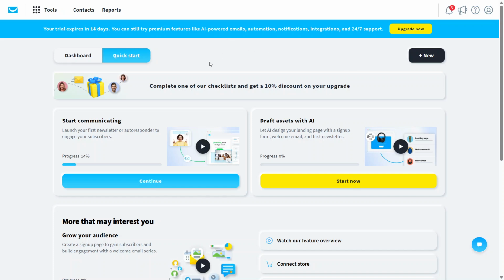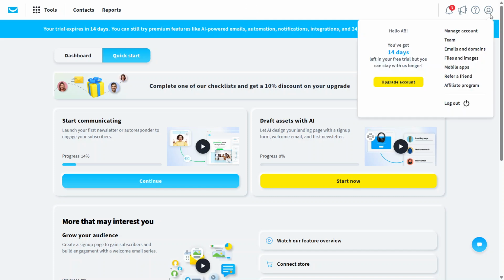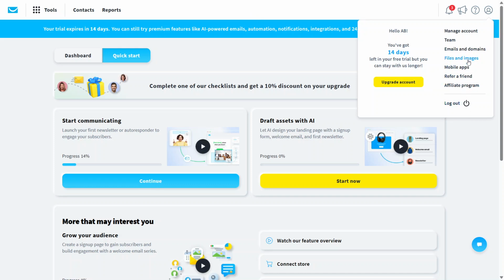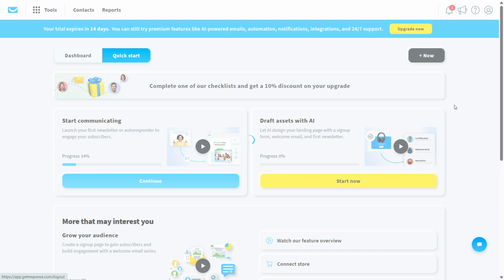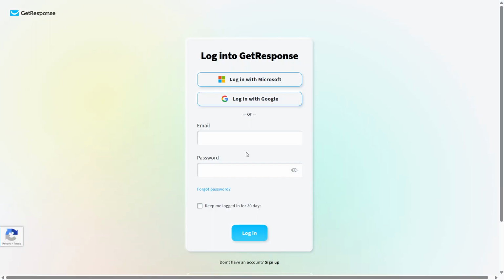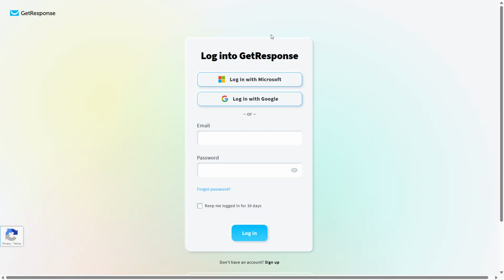How To Log Out Of GetResponse Account (2026) | Account Settings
How to log out of GetResponse account is something every user should know to keep their data secure. In this video, you’ll learn step-by-step how to log out of GetResponse account on desktop and mobile using the latest interface. I walk you through the exact buttons to click, where to find the profile menu, and how to confirm you’ve fully signed out. This is the current, updated method, so what you see on screen will match what you see in your own account. By the end, you’ll avoid common mistakes like closing the tab without properly logging out. Watch to make sure your campaigns, contacts, and reports stay protected whenever you use shared or public devices.